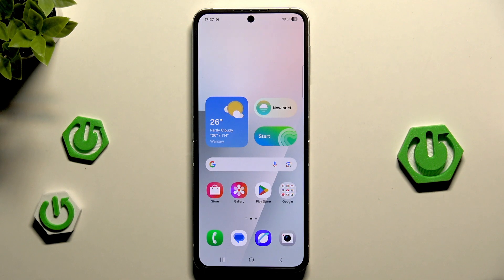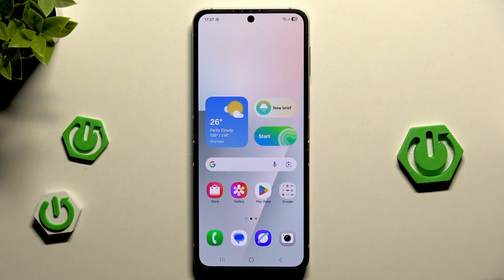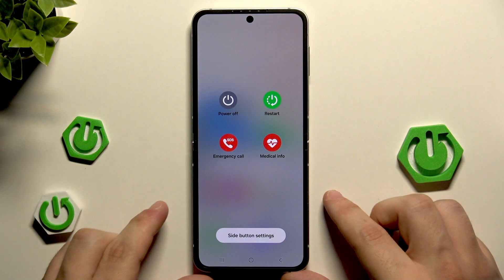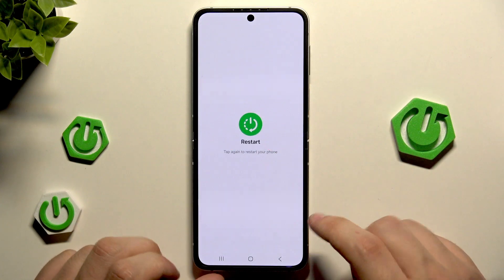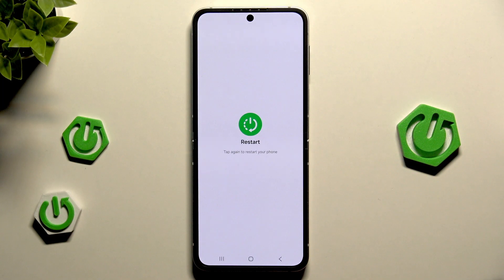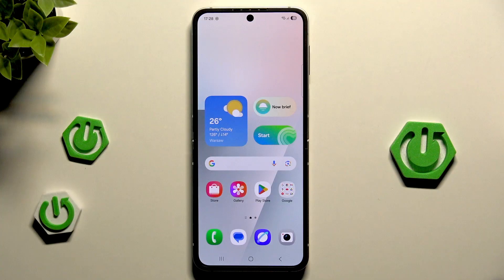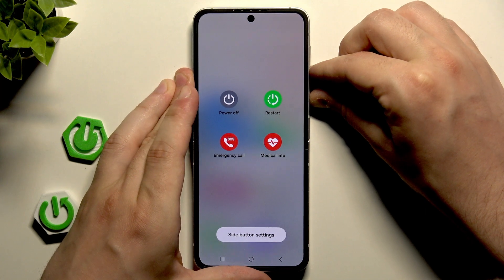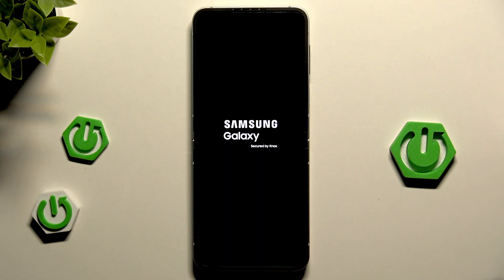SAMSUNG Galaxy Z Flip 7 FE – How to Restart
If your SAMSUNG Galaxy Z Flip 7 FE is not responding or you simply want to restart it for better performance, this video will show you two easy ways to restart your device. Learn how to use the standard power menu for a quick reboot, or perform a force restart if your phone is frozen or unresponsive. Both methods are simple and can help solve common issues with your Galaxy Z Flip 7 FE. Follow the step-by-step instructions to get your device running smoothly again. Whether you are new to Samsung phones or just need a refresher, this guide will help you restart your Galaxy Z Flip 7 FE quickly and safely.

How to restart SAMSUNG Galaxy Z Flip 7 FE using the power menu?
How to force restart SAMSUNG Galaxy Z Flip 7 FE if it is frozen?
What to do if SAMSUNG Galaxy Z Flip 7 FE is not responding?

0:00 Introduction
0:09 Standard restart using power menu
0:34 Force restart for frozen device
1:20 Summary and tips